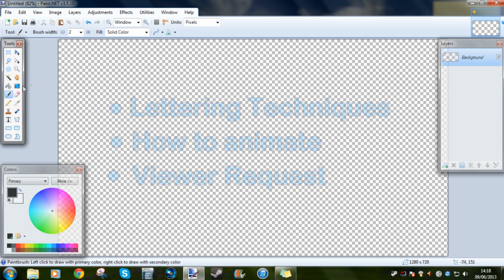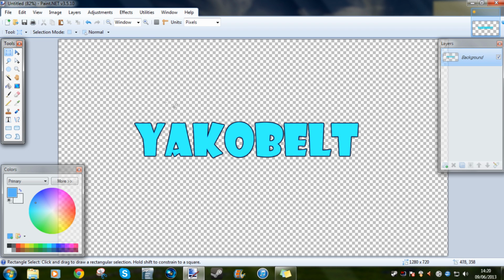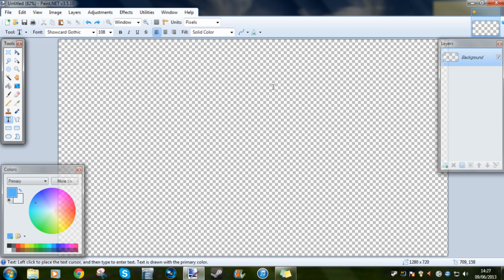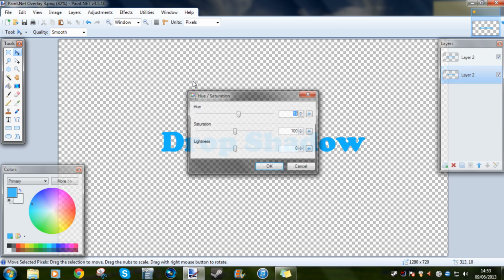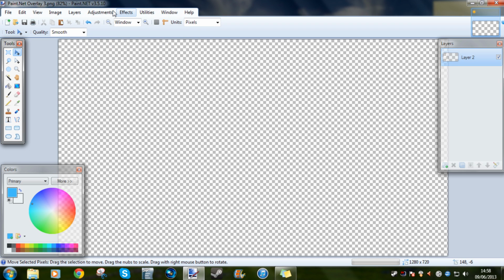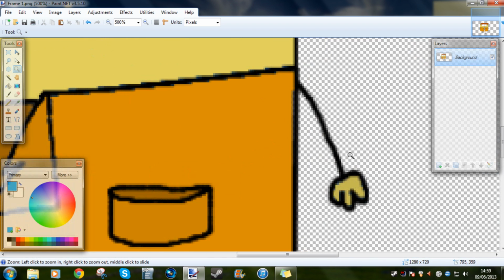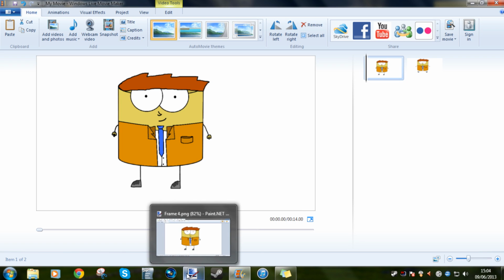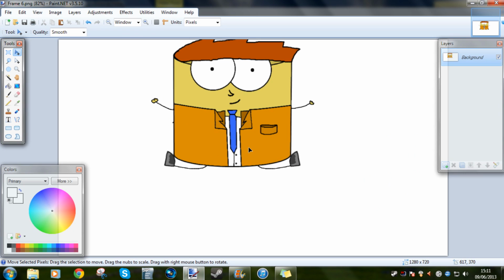PAINT.NET TUTORIALS - Part 3 - Letter Formatting and Animation [HD]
Paint.Net tutorials return once again with helpful tips on letter formatting, a detailed tutorial on animation, and two viewer requests! Please write requests in the comment section.

Take a visit to my Twitter for regular updates on videos!

In video music by:
Me!

End-screen music by: Kevin McLeod